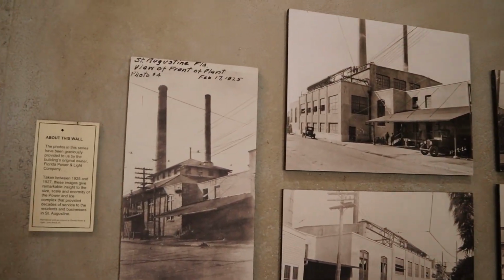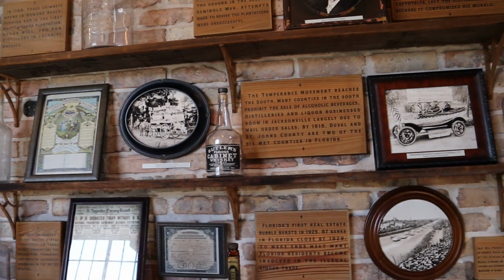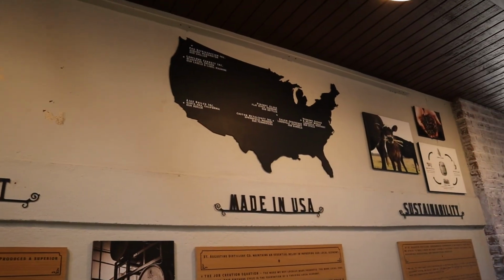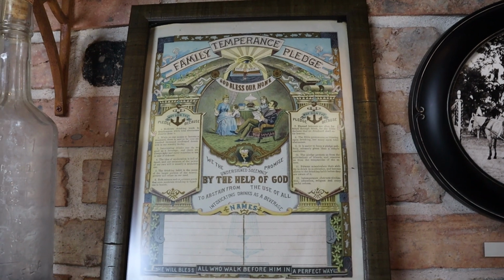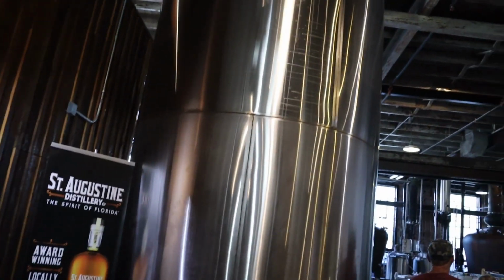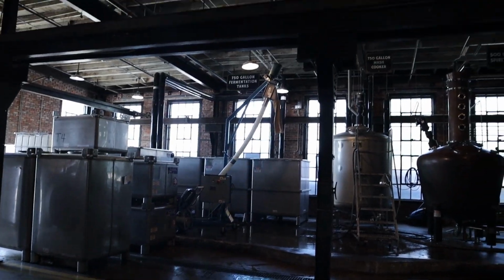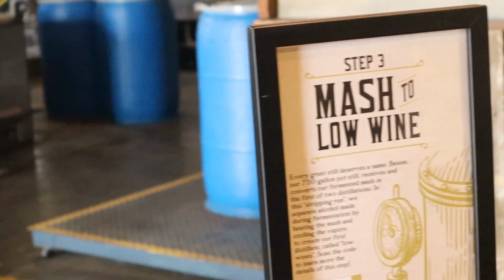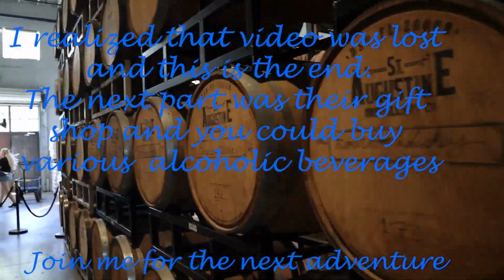Looking inside the St. Augustine Distillery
Hello everyone! This is a short video taking a look inside the distillery in St. Augustine. They had very good samples in my opinion and I learned a few things there about the history. What shocked me the most was that the distillery had electricity before the White House! Goes to show how important it was for people to have their ice at the time. It is a short visit and the tour is FREE!! Of course at the end you have a chance to buy some of the great spirits you tasted getting there. I highly recommend this tour if you're in the area.